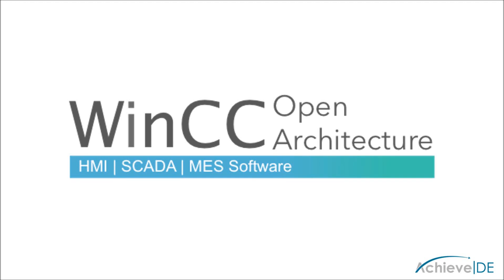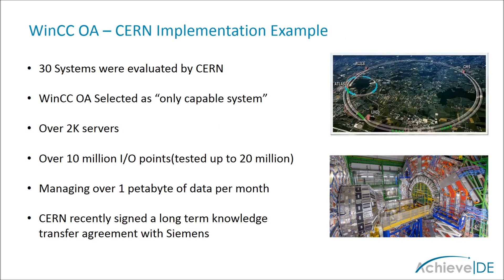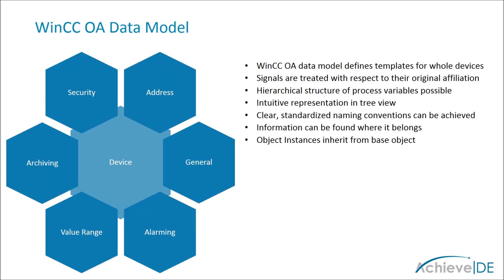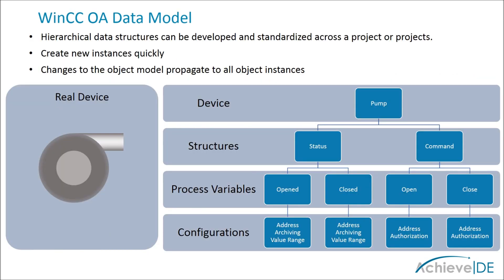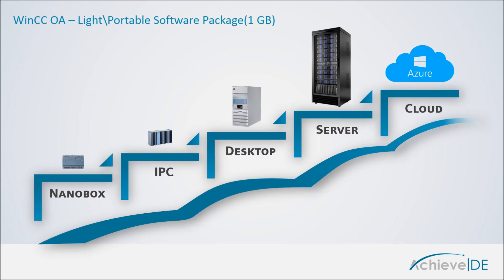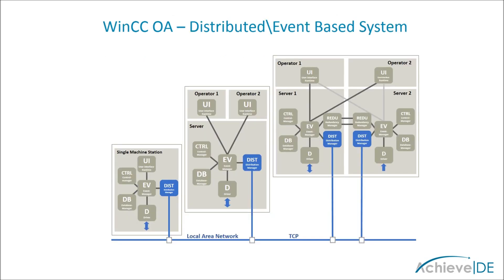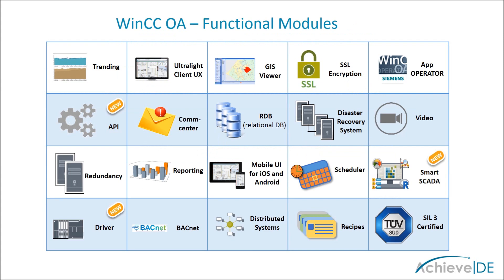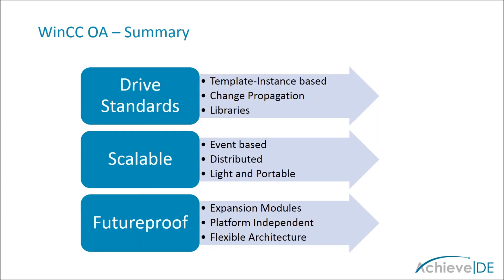Siemens WinCC OA- The next generation of software platform for operations management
WinCC OA is the most revolutionary SCADA platform on the market today. Build for development efficiency, scalability, standards enforcement, secure operations, performance and encapsulation of intellectual property.